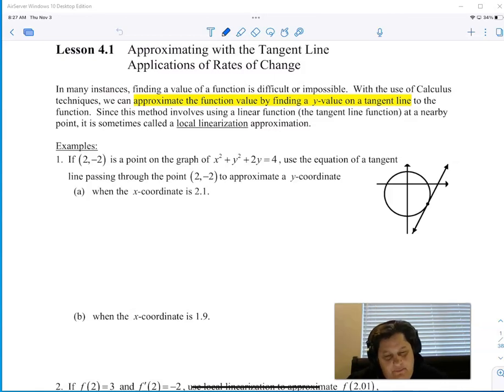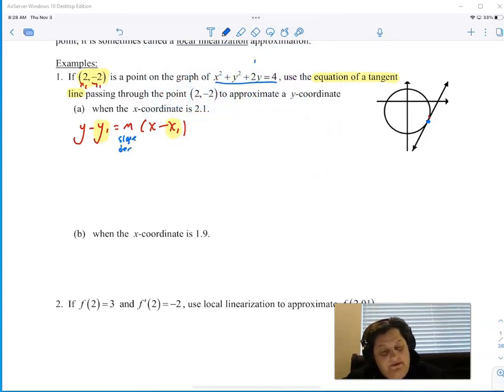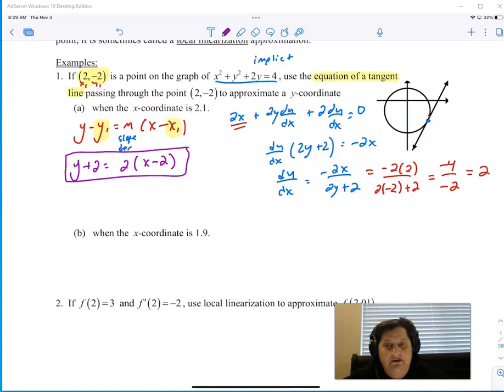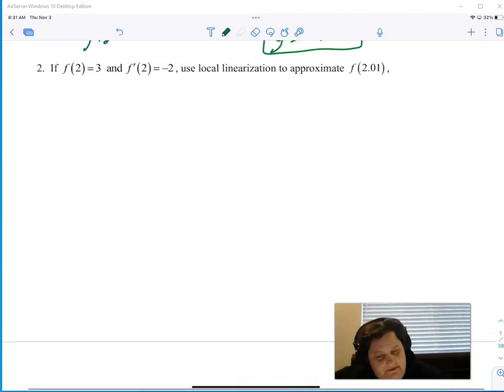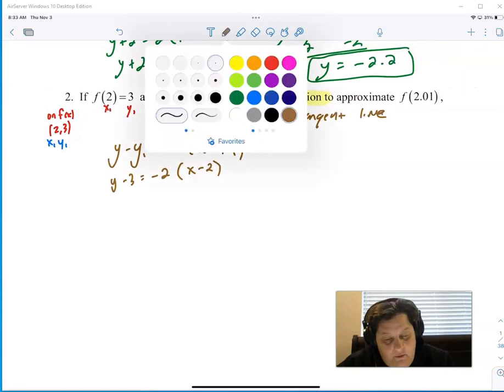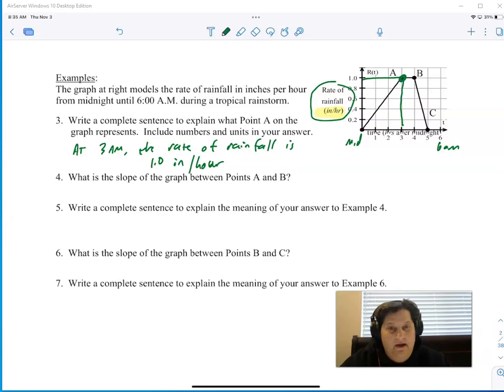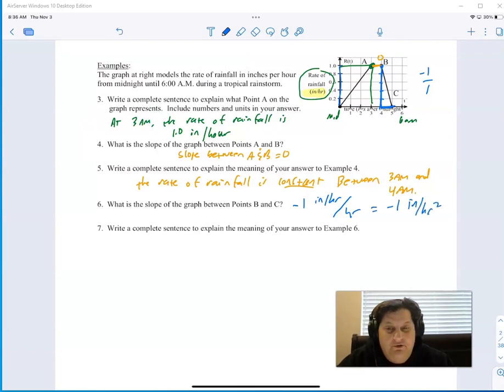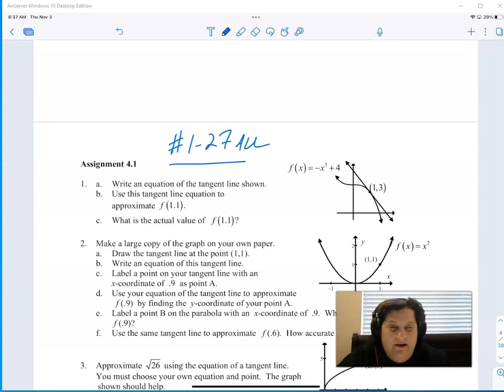AB & BC Lesson 4.1